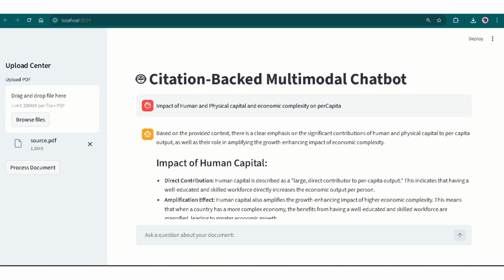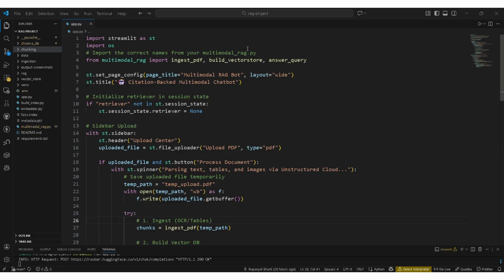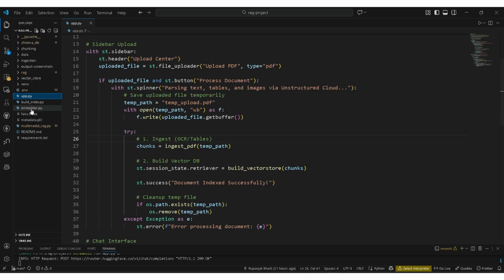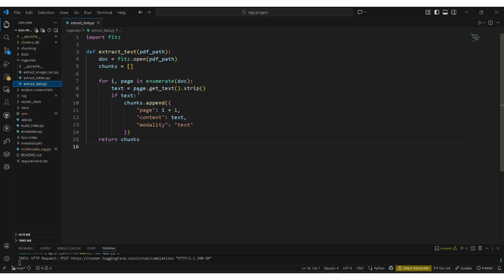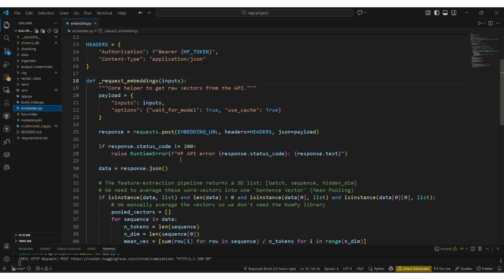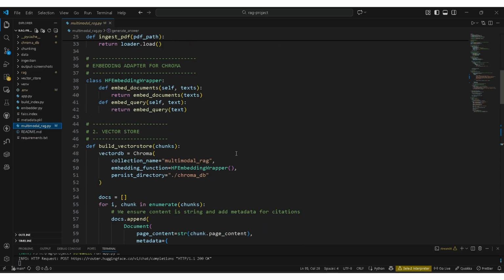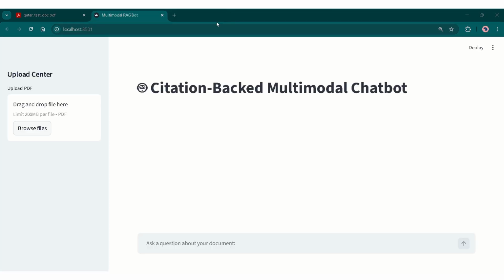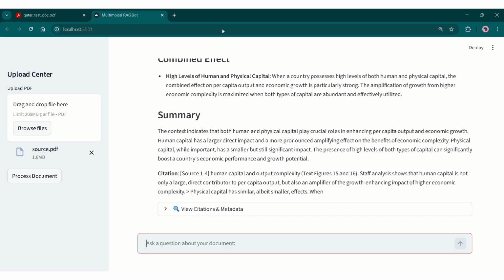Multi-Modal RAG-Based QA System for Complex PDFs | RAG and LLMs | End-to-End Project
📚 Multi-Modal RAG for Complex Financial & Policy Documents
This repository presents a Multi-Modal Retrieval-Augmented Generation (RAG) system designed to answer questions from real-world, information-rich documents such as IMF Article IV reports, policy papers, and financial disclosures.

Unlike traditional text-only QA pipelines, this system processes and reasons over multiple document modalities, including:

📄 Narrative text
📊 Tables and structured data
📈 Charts and figures
🖼️ Scanned images and visual elements
📝 Footnotes and references
By combining multi-modal document parsing, vector-based retrieval, and large language models, the system ensures that critical insights embedded in non-textual components are not missed.

🔍 Key Features
Multi-modal document ingestion (PDFs with text, tables, images)
Intelligent chunking and embedding across modalities
Vector database–powered retrieval for relevant context
LLM-based answer generation grounded in retrieved evidence
Source attribution for transparency and trust
Designed for financial, economic, and policy analysis use cases
🚀 Use Cases
Question answering on IMF, World Bank, and policy reports
Financial analysis and economic research
Regulatory and compliance document understanding
Enterprise knowledge retrieval from complex PDFs
This project demonstrates how modern LLM applications can move beyond plain text to deliver accurate, context-aware answers from real-world documents.